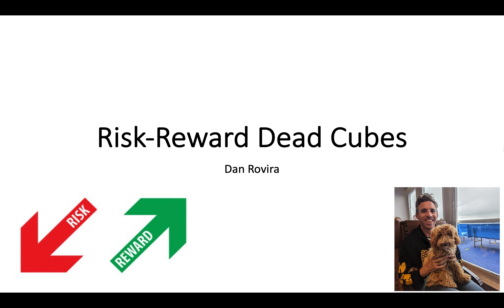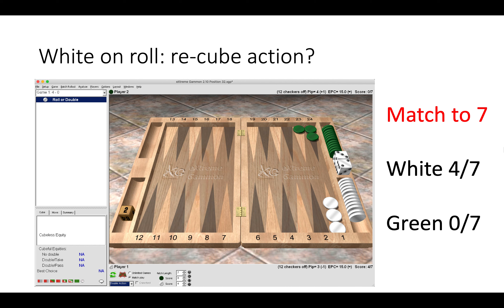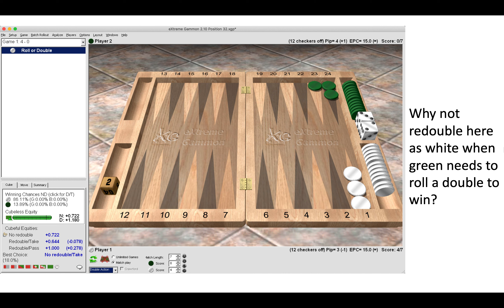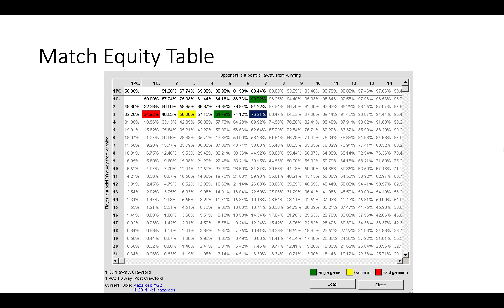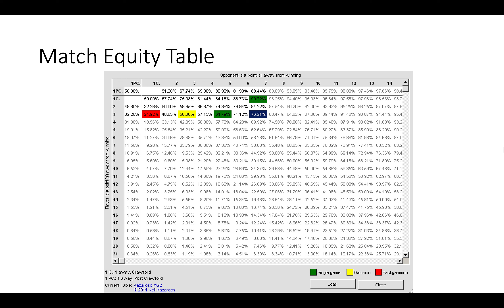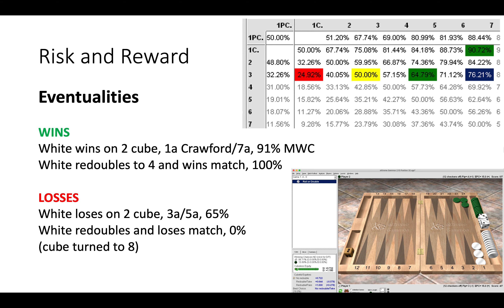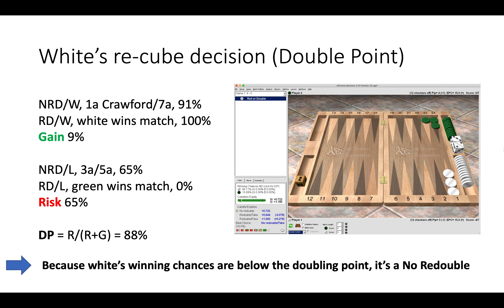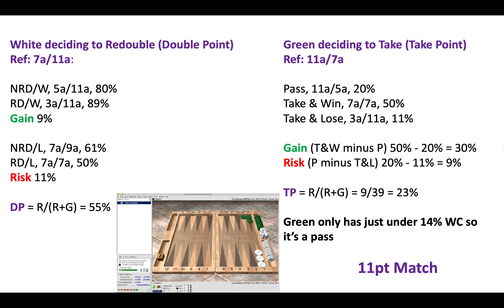Backgammon: Risk-Reward Dead Cubes (Lesson 82)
In this video, we unpack a dead cube decision from the recent UBC, and go through the maths of the risk-reward calculation. Hope you find it useful :)

Special thanks to David Gallagher for checking the maths!